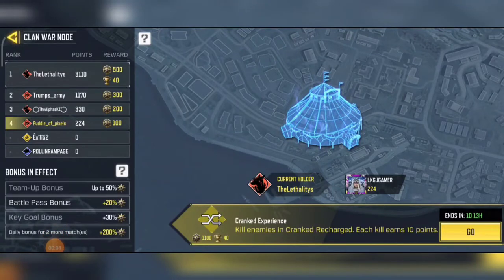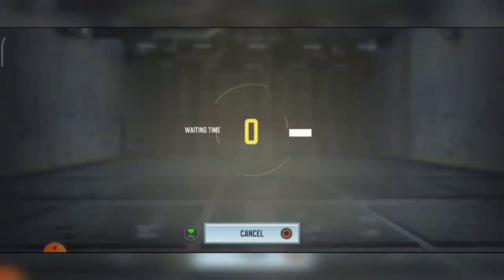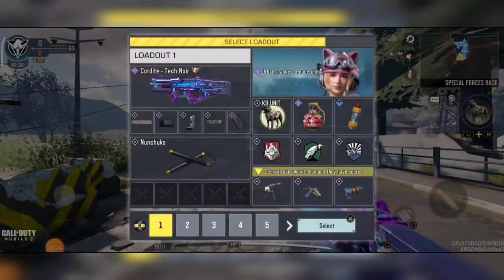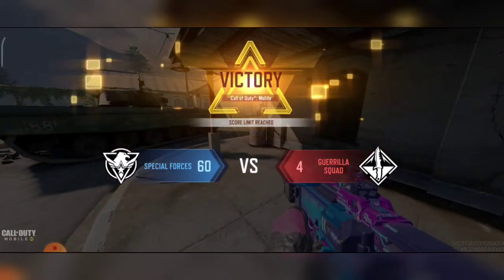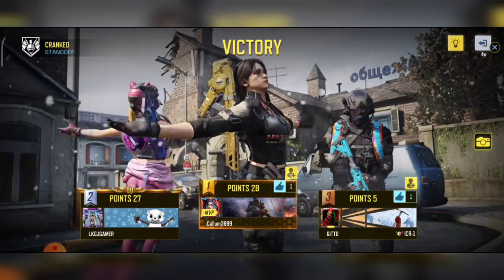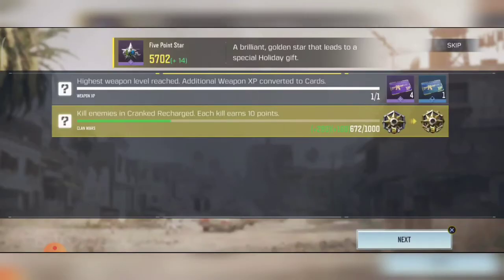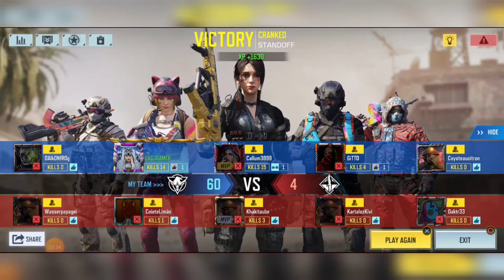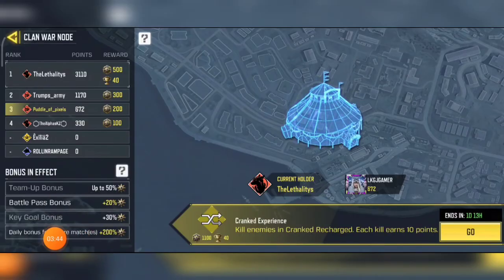Clan war cranked recharge challenge COD mobile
Cranked recharge clan war challenge

phone 📱
Global Version Xiaomi Redmi Note 9Pro 64GB 128GB Smartphone Snapdragon 720G 64MP AI Quad Cameras 5020mAh 30W Fast Charge NFC

headphones 🎧
Sony PS4 DualShock 4 V2 Wireless Controller

screen recorder and editing 🖥️🖱️
Ad·Google Play
Install now | Capture Recorder Mobi Screen Recorder Video Editor - Powerful screen recorder.
and
Google Play
YouCut - Video Editor & Video Maker, No Watermark
App installed